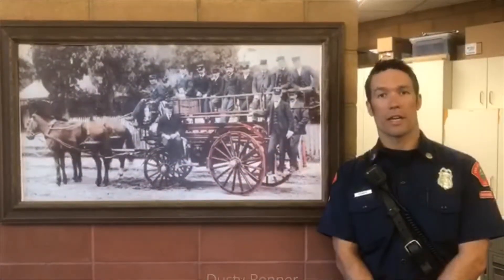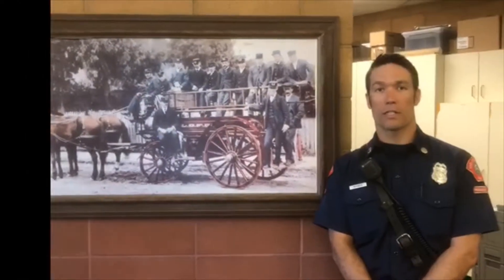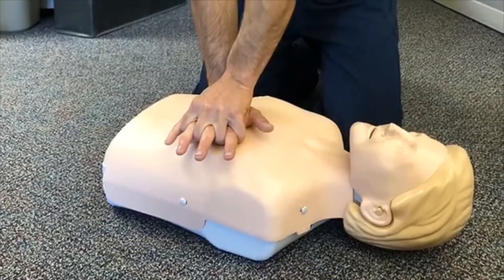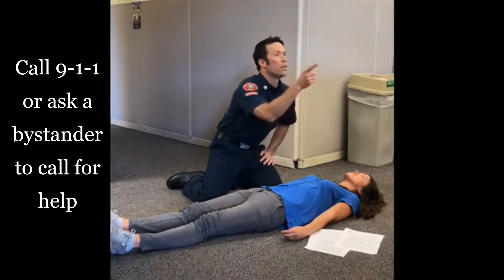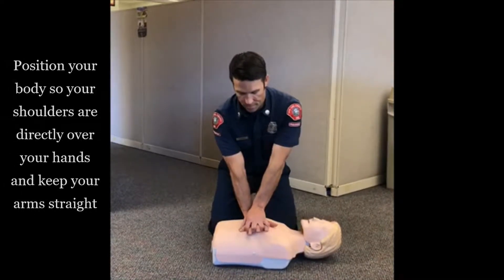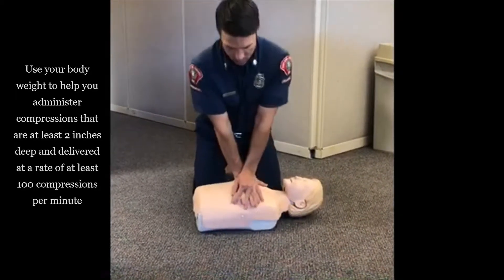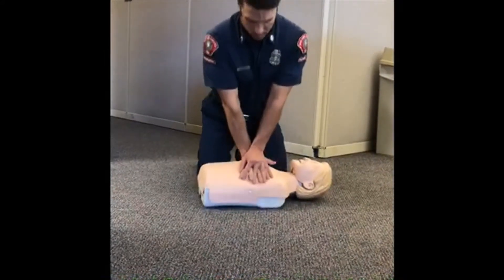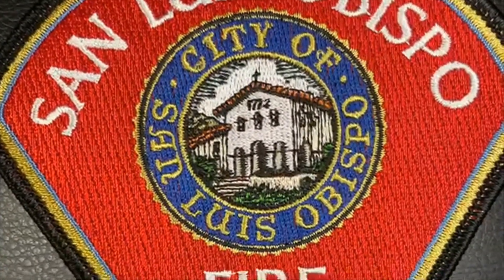CPR and Pulsepoint